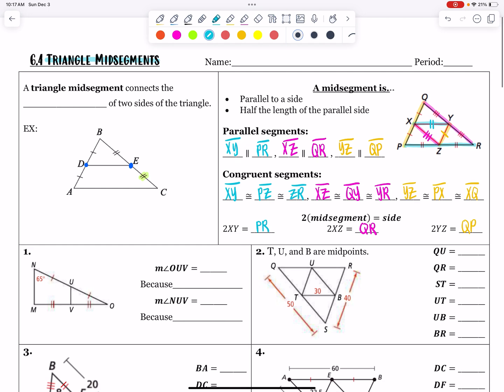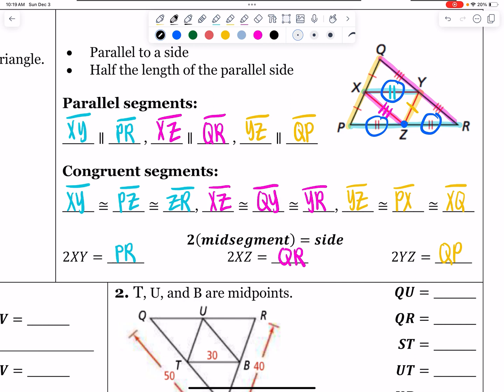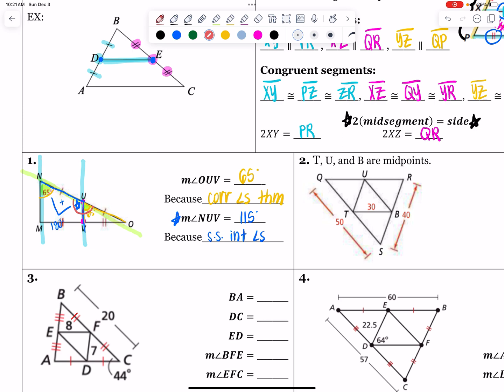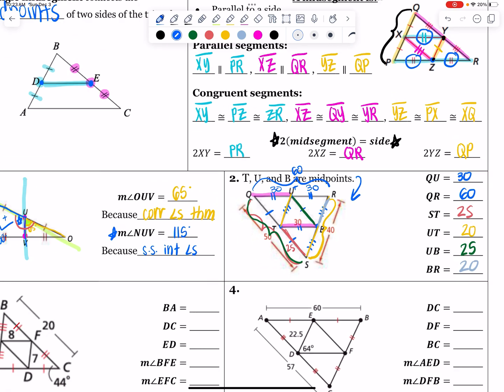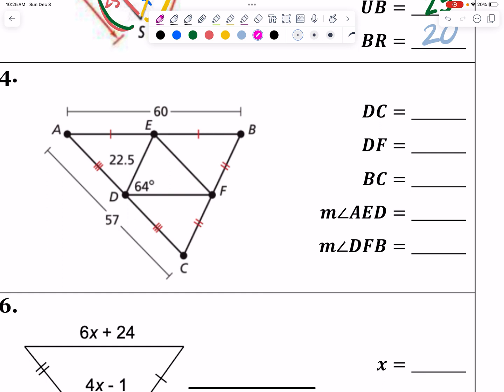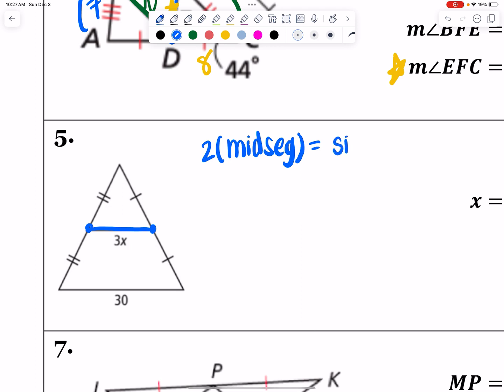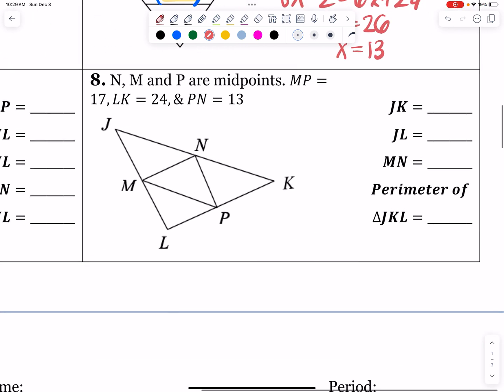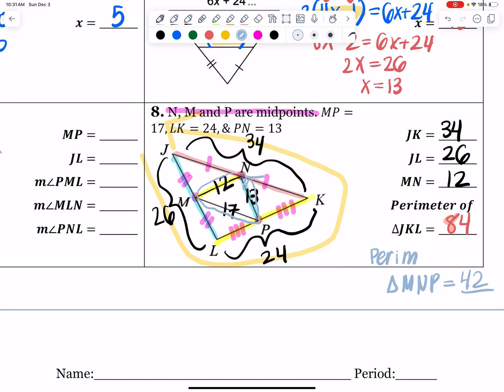6.4 Midsegment of a Triangle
Midsegment of a Triangle
-Triangle Midsegment Theorem